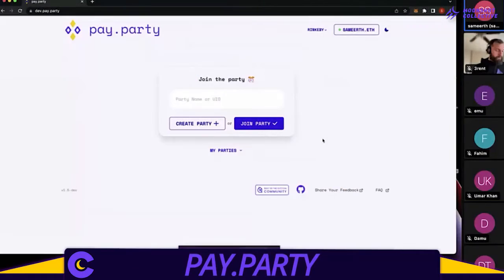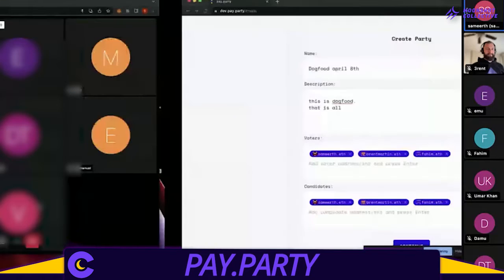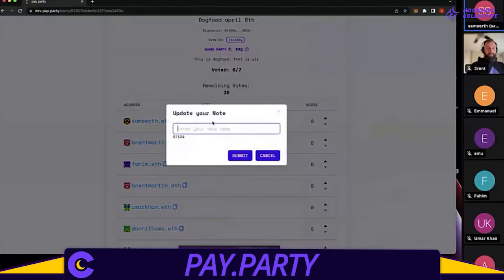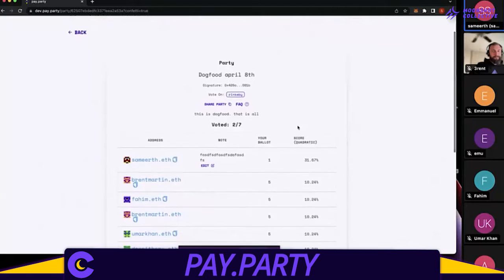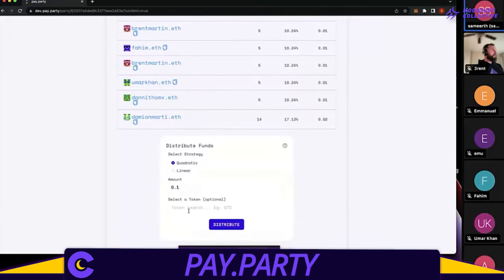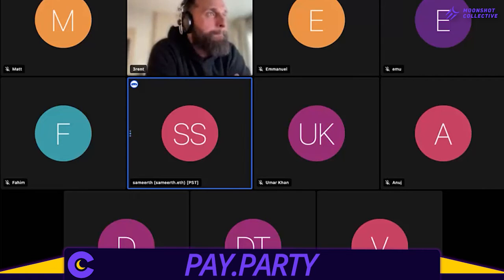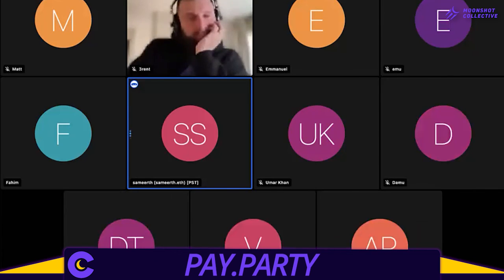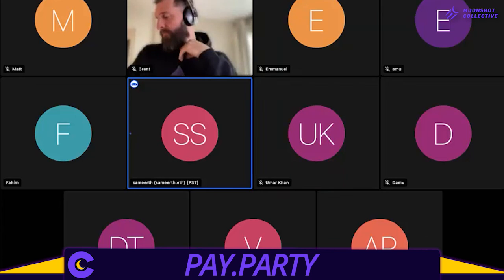Pay.Party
This is the Pay.Party demo from the 4-08-22 Dogfooding call.